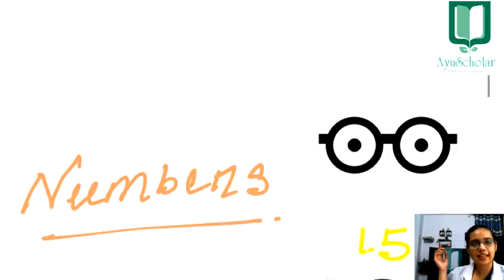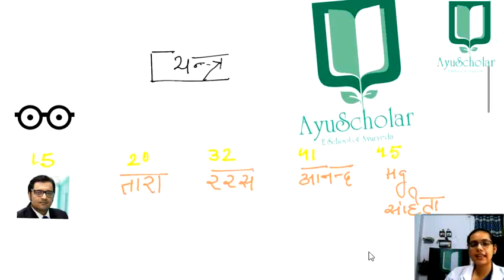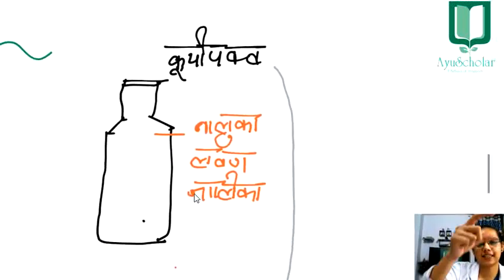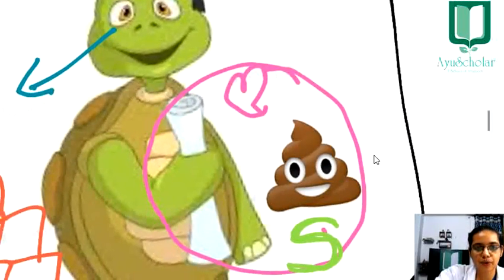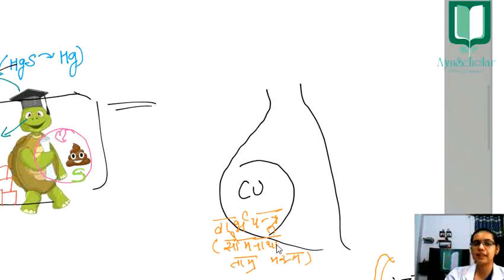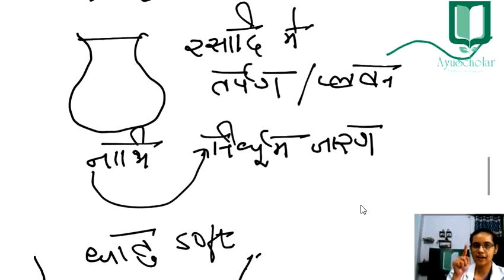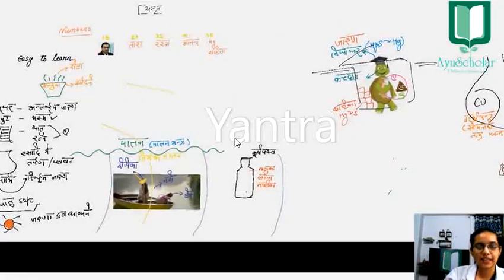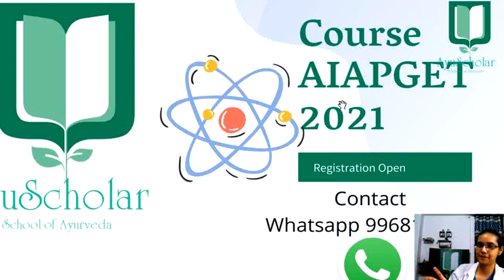Rasa Shastra - Yantra Major Subject Series by Dr. Charu Sharma ( AIR-1. AIAPGET )bams ayurvedapg#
AyuScholar- E School of Ayurveda is an online institution for the preparation of ayurveda entrance exam. Ayuscholar YouTube channel is to help all the AIAPGET  aspirants in their preparation.
 The  channel will help you cover the core important areas of syllabus of AIAPGET , it will  make a strategy to decode the previous question papers , develop your strategy and revise details  and make a study plan that will help you prepare with confidence. Our  experts are committed to giving the best guidance for AIAPGET 2021 & 2022 preparations by analysing the crucial needs of the students who want to crack the entrance exam and get through this exam.
Regular lectures will be uploaded by Top Mentors all over India who have cracked this exam and will help you to  perform with excellence.If you want to Join full course, subscribe to our android app "Ayuscholar". 📨Whats app @ 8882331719.
You can download it -
AyuScholar subscription provides the  following salient features :
1) Regular classes - Samhita Wise & Subject Wise .
Unlimited access till AIAPGET.
2) Orientation Lectures - Modified strategies  for an efficient learning
3) Discussion  Session - Doubt clearance , Motivation , Daily Study Schedule , Guidance , Progress report
4) AIAPGET Pattern - Q Bank , New Questions added on a regular basis.
Feel free to spread the word – share the videos with your friends and classmates.
“YUKTI IS THE BEST TOOL TO GAIN KNOWLEDGE”
 All The Best , BE THE BEST VERSION OF YOURS.
Ayuscholar AIAPGET # ayurveda t bams aiapgetstrategies #📩 Whats app @ 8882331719.